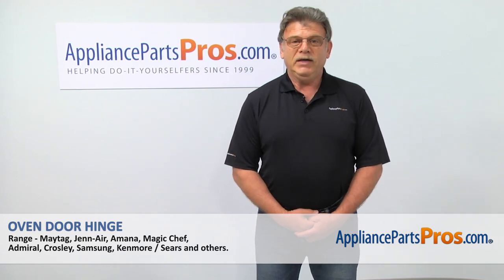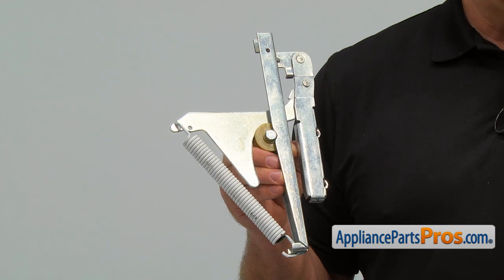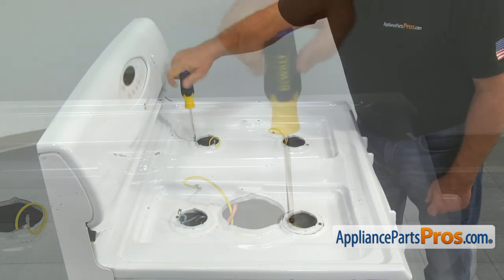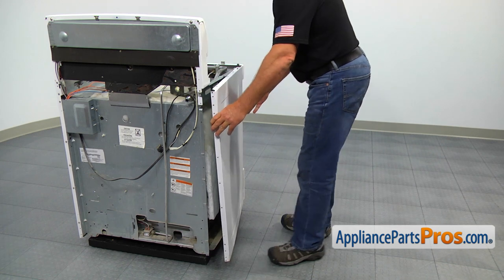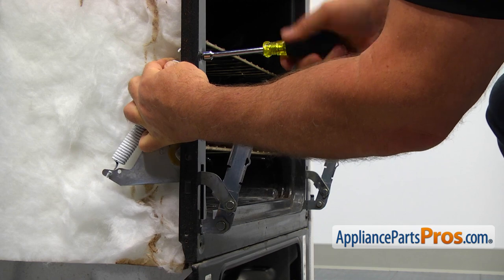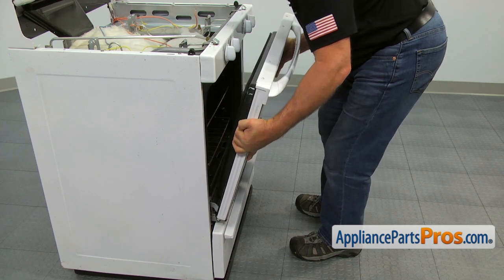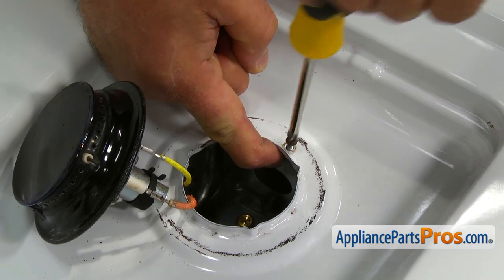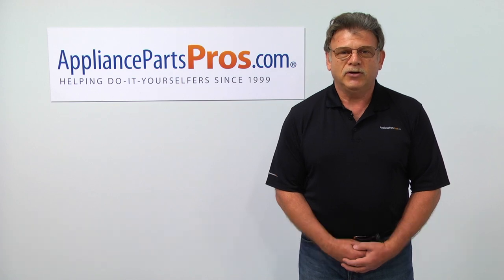How To: Whirlpool/KitchenAid/Maytag Oven Door Hinge WP74011141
Symptoms: makes noise, or door won't stay closed.

Tools: strap wrench, flathead screwdriver, Phillips screwdriver, putty knife, 1/4" nut driver, 5/16" nut driver.

This Whirlpool/KitchenAid/Maytag made Range Oven Door Hinge replaces the following older part numbers on Whirlpool, Maytag, KitchenAid, Jenn-Air, Amana, Magic Chef, Admiral, Norge, Roper, Sears and Kenmore Ranges: 74003249, 74003968, 74011141.